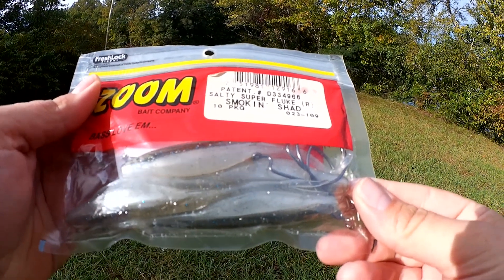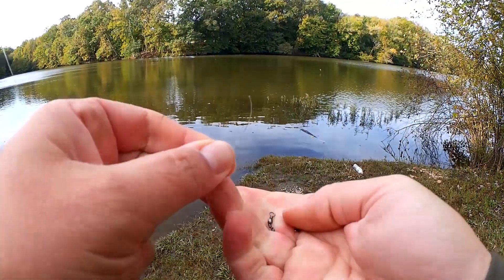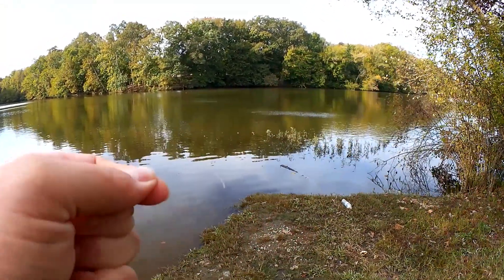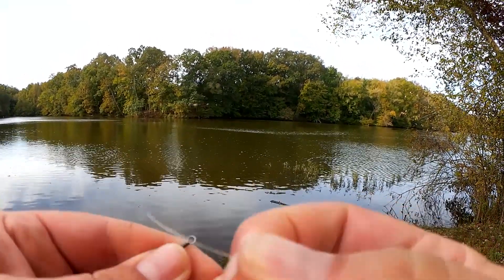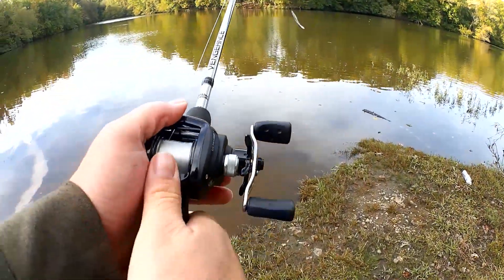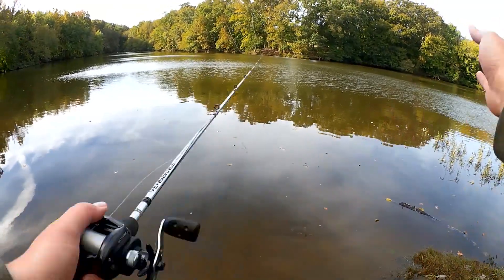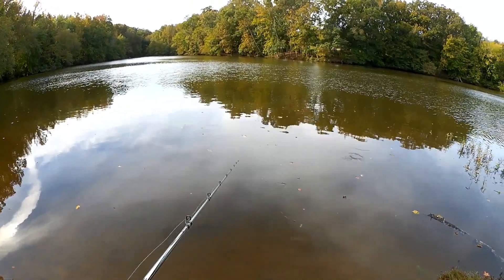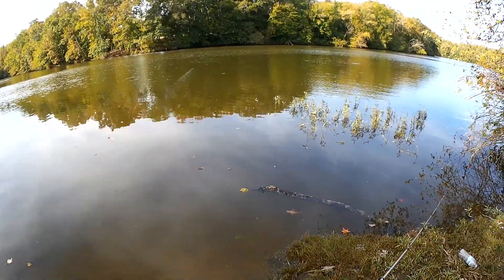Fall Bass Fishing With a Double Fluke Rig! New Lure Challenge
This New Lure Challenge is my first time bass fishing with a double Fluke Rig. Its fall and I'm using the Double Fluke Rig to mimic shad. After going through the setup step by step, I try my luck bass fishing at two locations. The first spot doesn't produce anything, but the second location held a great surprise. Not only did I catch a nice largemouth bass, I also had a bonus catch! If you are up for a challenge, maybe try a double fluke rig next time you are out for some fall bass fishing.

Send mail to the show here:
Realistic Fishing

Awesome Patrons: Devin Long - Chaos Paddlers - Steve Dimond - Jason Smith - Troi Lynch - Joe Pusateri - Scott Hettel - Chue Lee